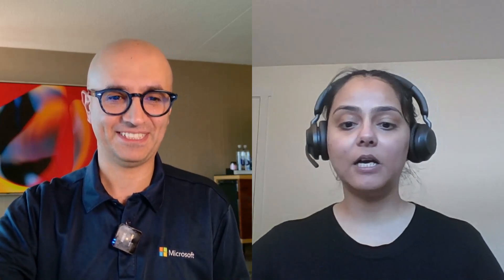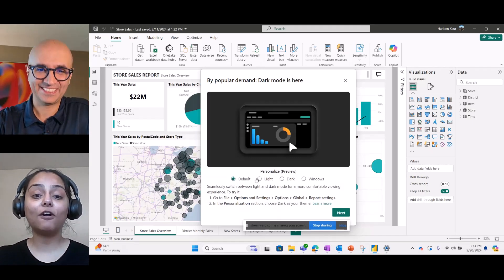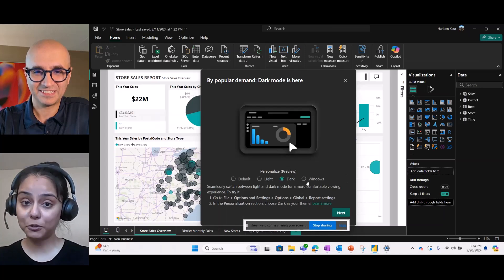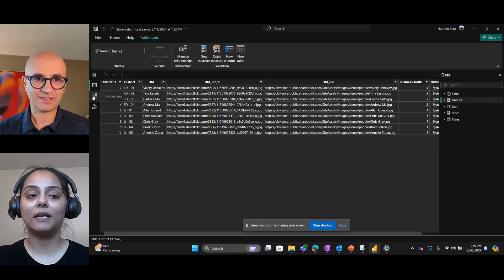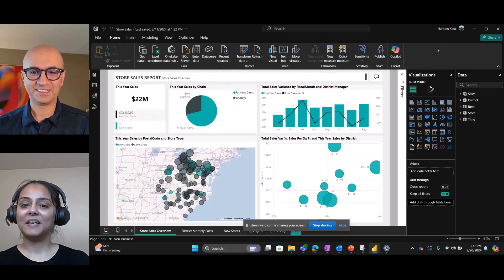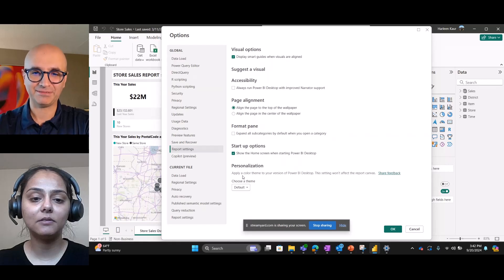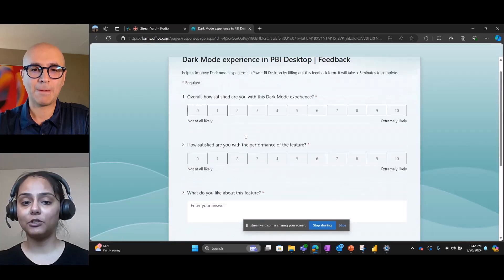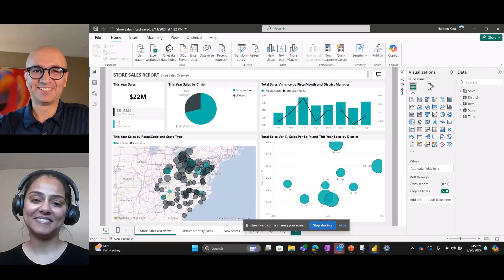Dark Mode in Power BI Interviewing Harleen Kaur from Microsoft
Harleen Kaur, one of the product managers in Microsoft Power BI and Fabric is explaining the new Dark Mode feature available in Power BI Desktop.